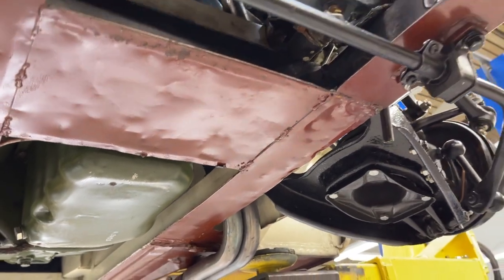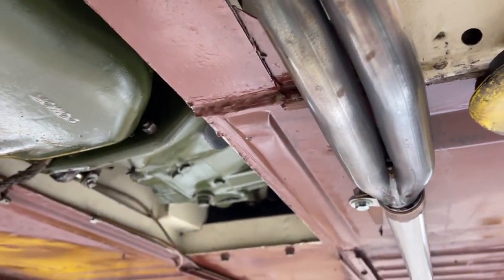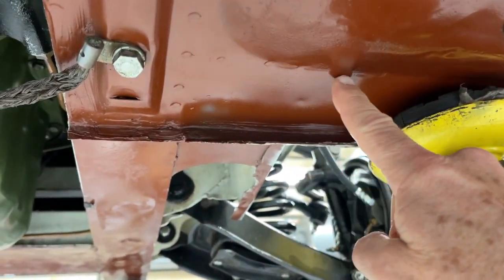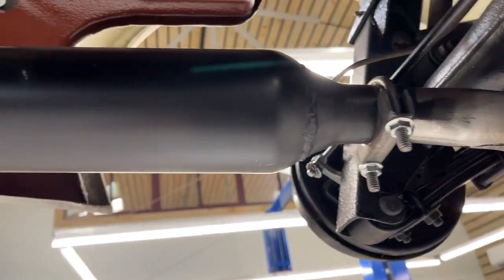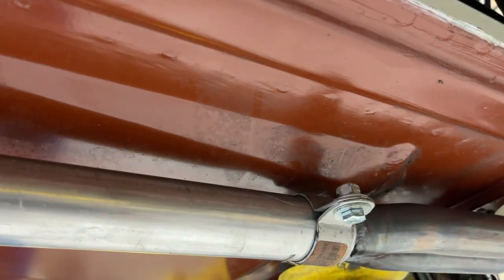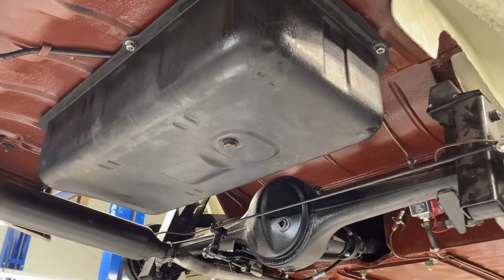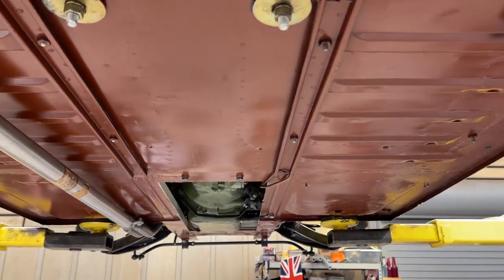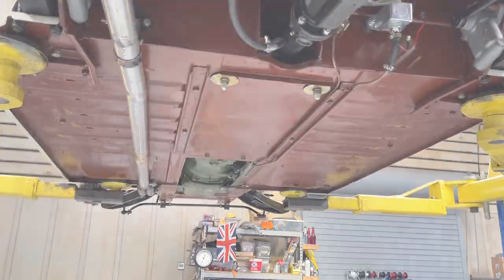Bugeye Bottoms: What color should a Sprite's Undercarriage Be?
It has been a long debate amongst the Bugeye restoration community about what color the underside of the Mark I Sprite should be. Should it be body color? Or should it be red oxide? David gives us a tour of the underside of our latest offering, Lawton, which is now For Sale on bugeyeguys.com!